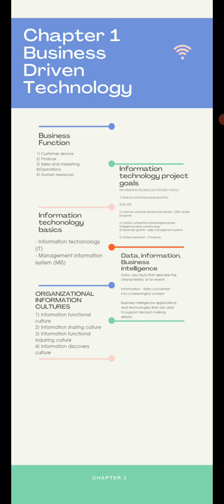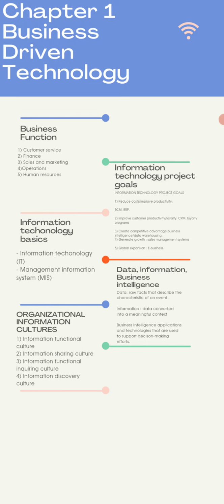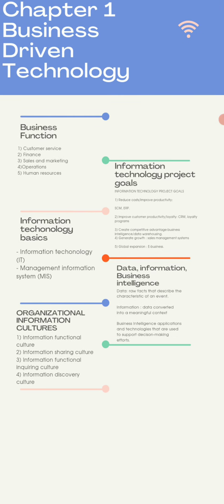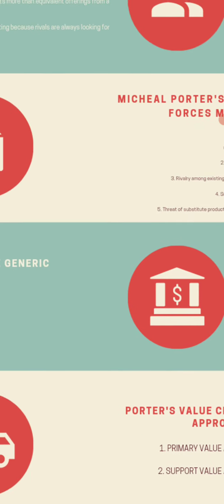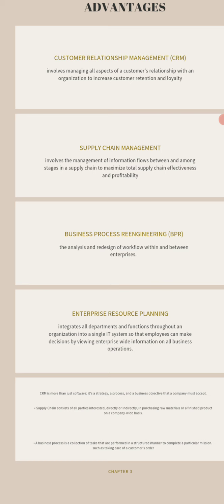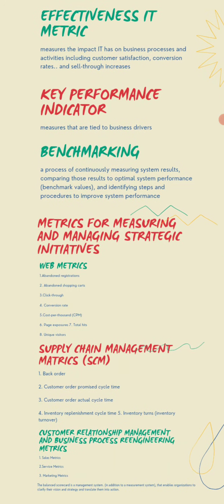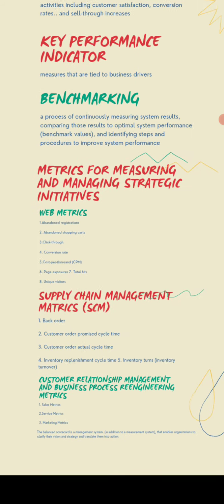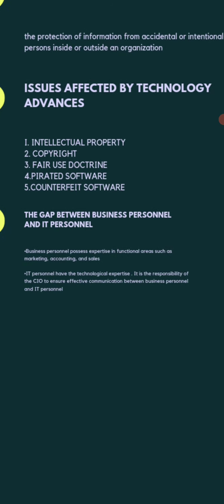MGT300 IA TEUKU DANIALDI DIDOH (BA114-4C/2019828676)